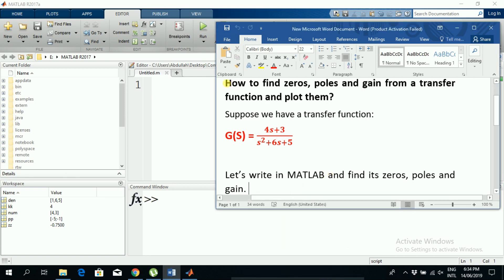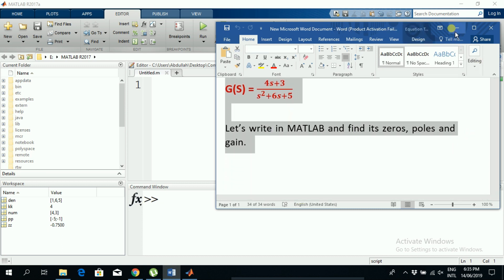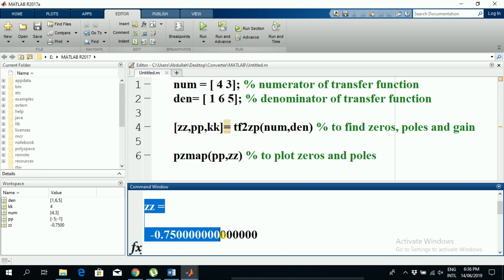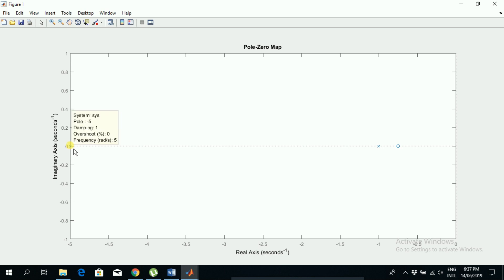How to find and plot zeros and poles of a transfer function in MATLAB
Learn how to use MATLAB, CST Microwave studio, Proteus and other software's used in Electrical Engineering.

Code:
num = [ 4 3]; % numerator of transfer function
den= [ 1 6 5]; % denominator of transfer function

[zz,pp,kk]= tf2zp(num,den) % to find zeros, poles and gain

pzmap(pp,zz) % to plot zeros and poles